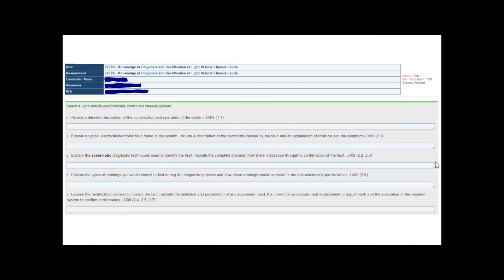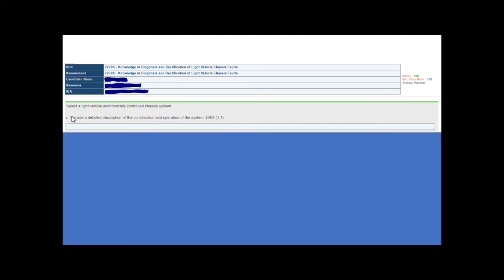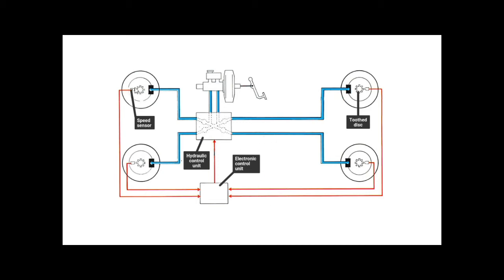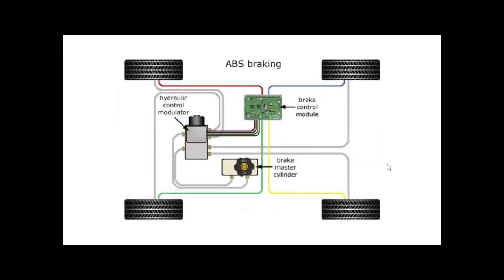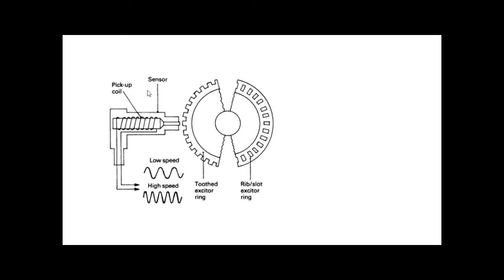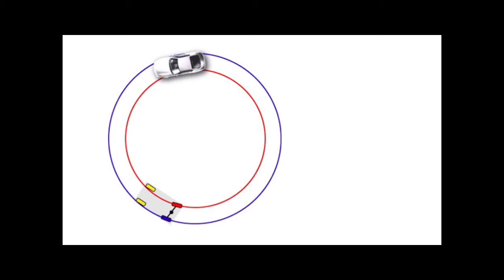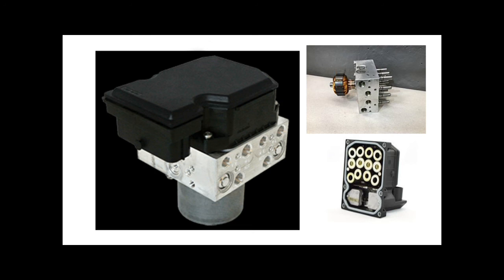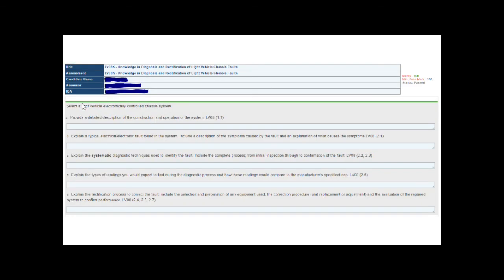LV08K Question 1 help